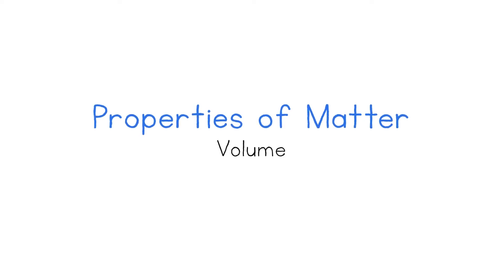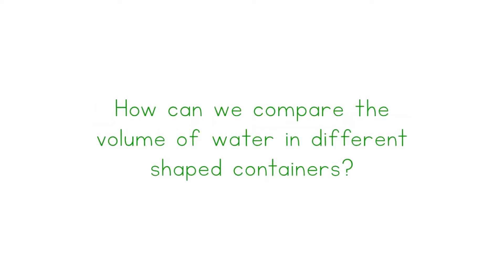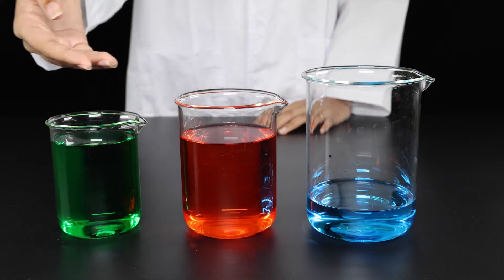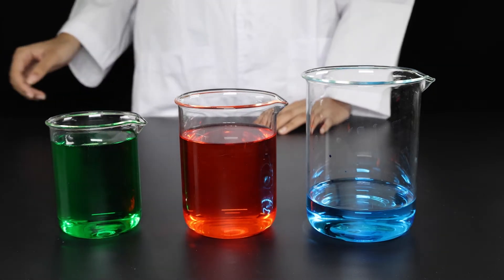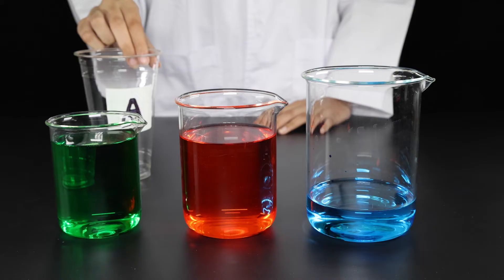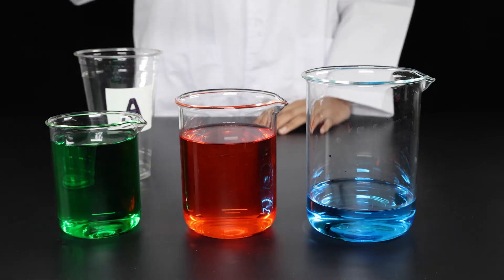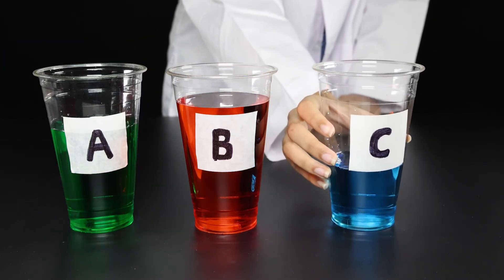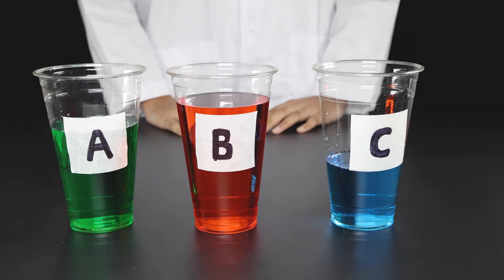Comparing the Volumes of Liquids in Different Containers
Observe and compare the volumes of water in different containers. Head to ngscience.com for loads of related resources for use in the classroom or at home.

Everything around you is made of matter. The air you breathe, the water you drink and even this book is made of matter. Matter is anything that has mass and volume.

Mass is how much matter an object has. Mass is measured using a scale or balance and is commonly measured in kilograms, grams, ounces or pounds.

We can compare the mass of different matter using a balance. The balance below shows that the boot has more mass than the shoe. The plastic ball and the apple are of similar size. Using a balance we can see that the apple has a greater mass.

Volume is how much space the matter takes up. The basketball, beach ball and tennis ball all contain matter – air. The amount of space the air takes up in each ball is different.

Volume can be measured using measuring cups, measuring cylinders or measuring spoons. Volume is commonly measured in milliliters, liters, gallons and ounces.

There are three states or forms of matter – solids, liquids and gases. The properties of each state of matter is different.

The objects around you, such as your desk, books and pens are solids. Solids are matter that have a fixed shape and volume. This means the shape and volume of a solid does not change when it is placed in different containers. If you take a book and move it between different containers, its shape and volume does not change.

A rock is an example of a solid. Take a small rock and place it on a hard surface. Use you foot to press down on the rock. Notice that pressing down on the rock does not change its shape or volume. Solid matter cannot be compressed and does not change shape easily.

Water, milk and cooking oil are examples of liquids. Like solids, liquids have a fixed volume. This means the amount of space taken up by a liquid always stays the same.

Try pouring some water into a measuring cup and measure its volume. Pour the water into a measuring cylinder and measure its volume again. You’ll notice that the volume of the water does not change when placed in different containers. Like solids, liquids cannot be compressed.

Unlike solids, liquids do not have a fixed shape. The shape of a liquid depends on the container it is in. When you pour some milk from a carton or bottle into a glass, the shape of the milk changes, but the volume of the milk remains the same.

Gases are matter that can change in both shape and volume. You can’t always see gases, but they are all around you. The air you breathe is a gas. The water vapor released from a boiling kettle is also a gas.

When you blow up a balloon, you are filling the balloon with air from your lungs. You can press softly on the expanded balloon and change the shape of the gas inside. When you let go of the balloon, the gas spreads out in all directions and fills the room. Its volume changes.

We can also compress a gas to reduce its volume, like when adding air to a scuba tank. Inside the scuba tank, the compressed air takes up much less space.